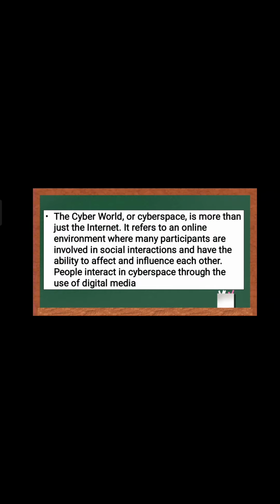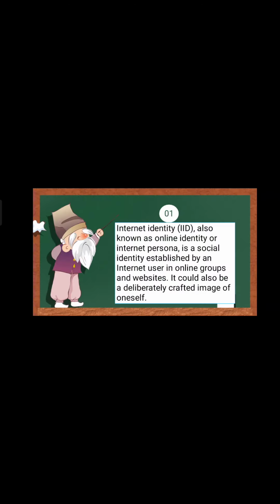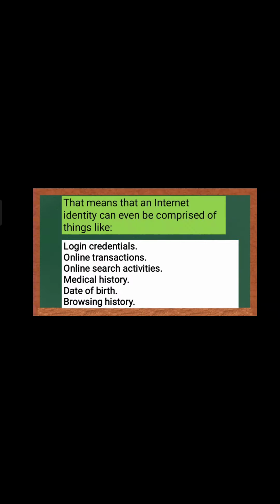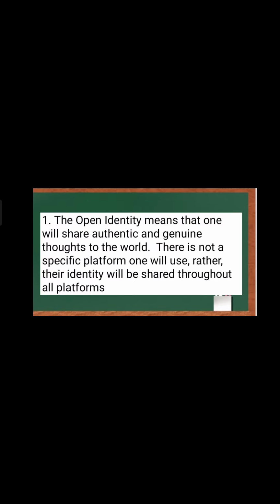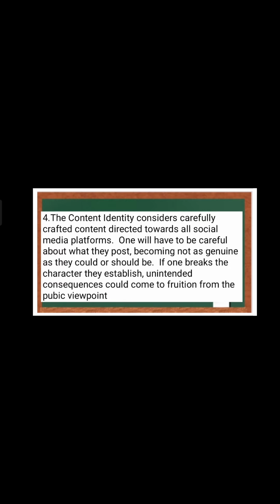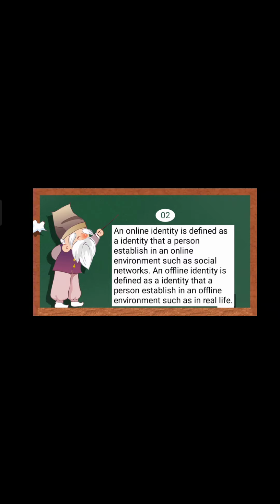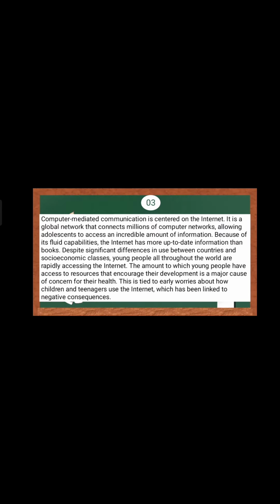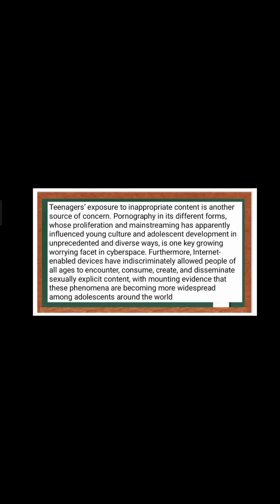Lesson 5: Who am i in Cyberworld (DIGITAL SELF)